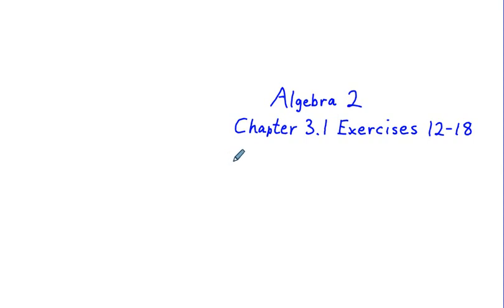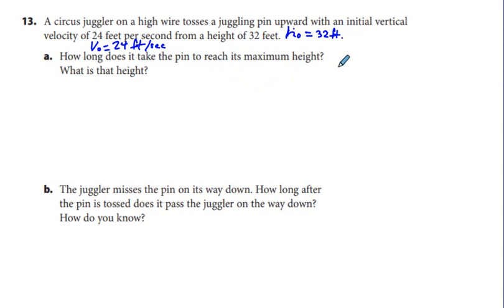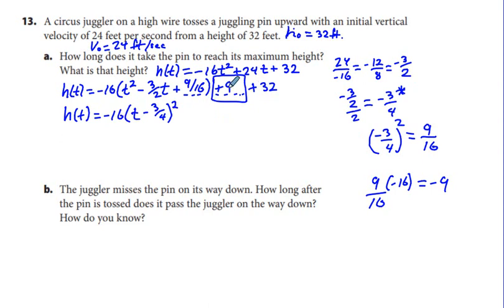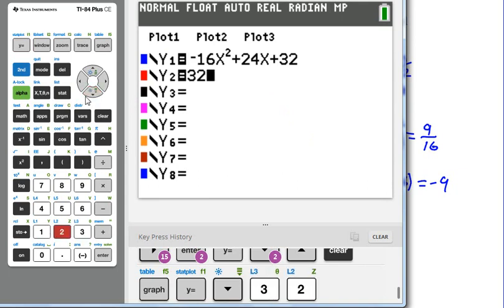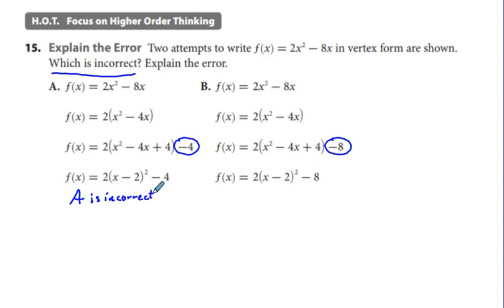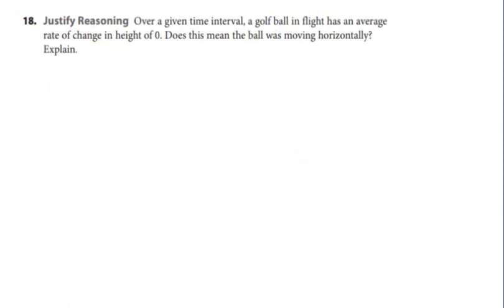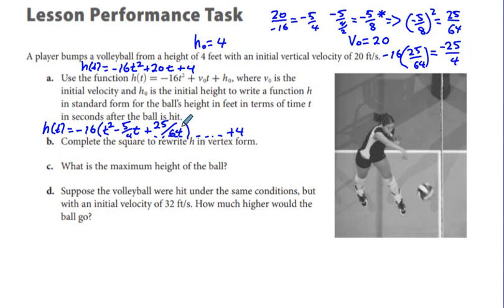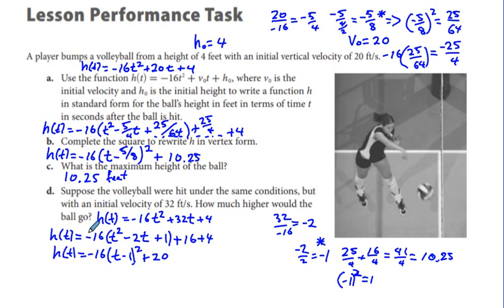Algebra 2 Chapter 3.1 Exercises 12-18 Quadratic Functions Projectile Problems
These are completing the square problems emphasizing projectile motion.